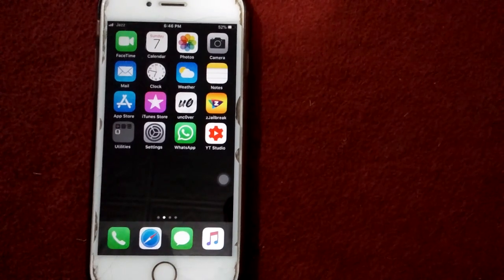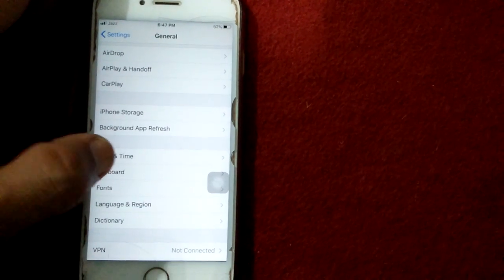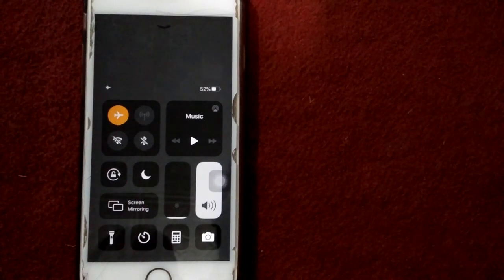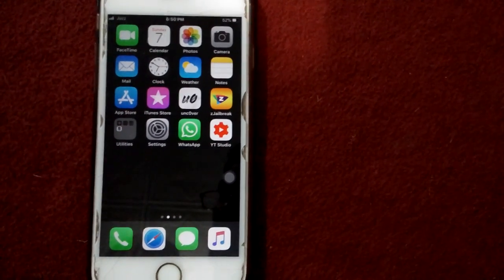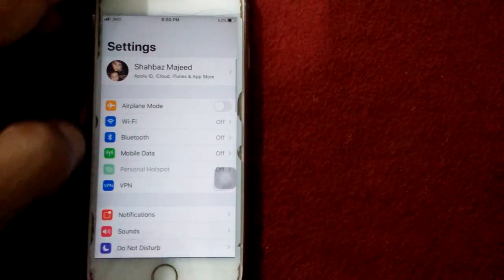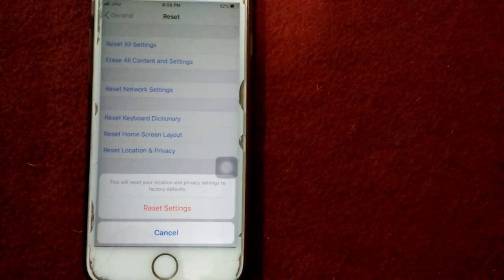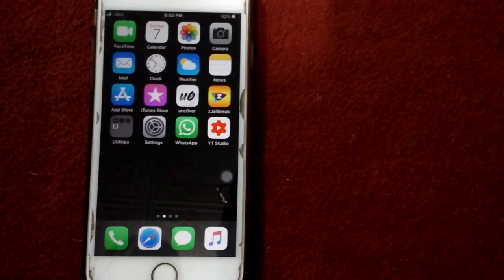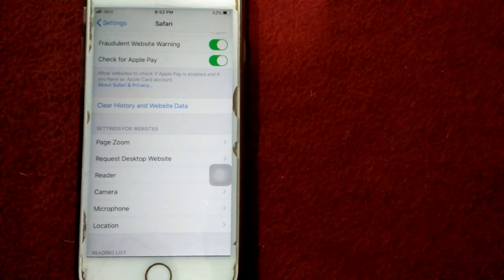Messenger and Facebook Login Failed Error Code 1 & 2 FBAPI Error Domain on iPhone after iOS update